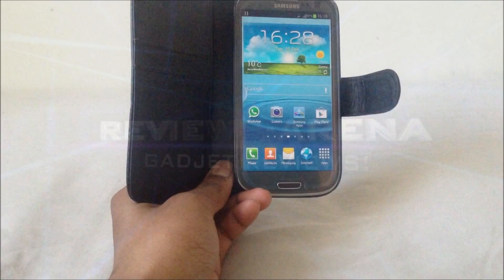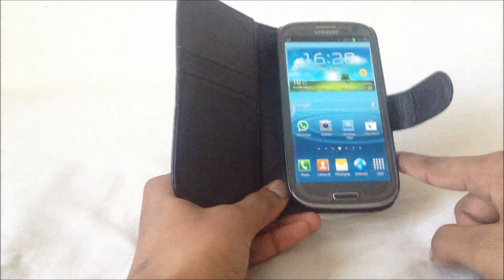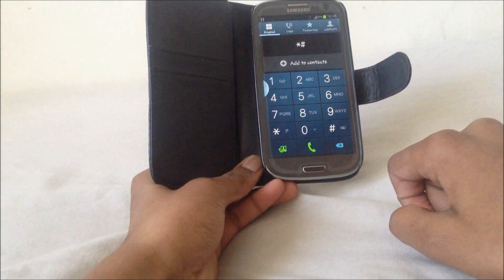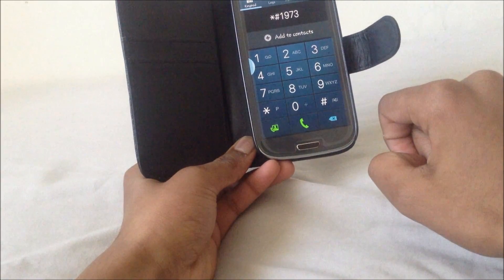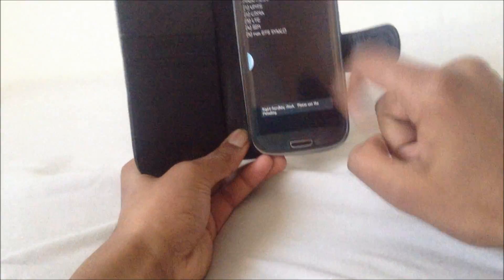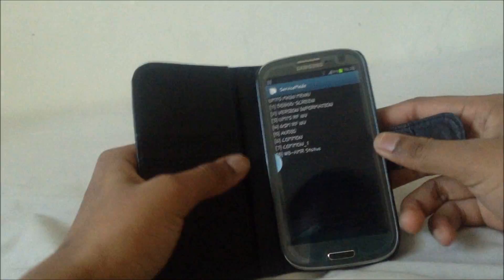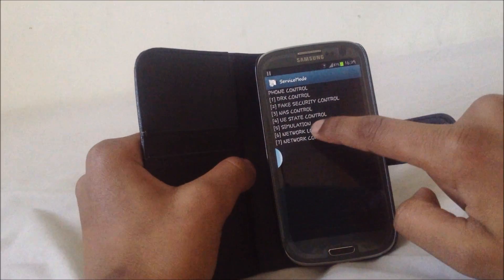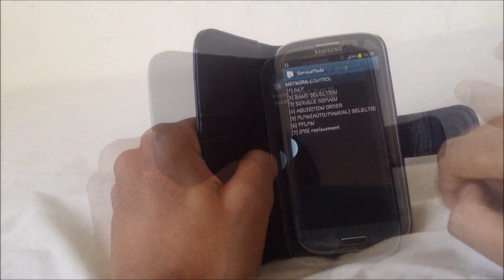HOW TO FREE unlock samsung galaxy s3 4g lte and ga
I ENDED THE VID EARLY FORGOT I STEP PLS READ BELOW FOR LAST PART
Open the phone app on your device and enter the following code in it:

You will be presented with a menu.

Go to '[1] UMTS', then '[1] Debug Screen',

 then '[8] Phone Control',
followed by '[6] Network Lock',

 and finally, 'Options'.

In the Options menu, select '[3] Perso SHA256 OFF'.

Now wait for about 30 seconds, and then press 'Menu' and select 'Back' to go back one step to the '[6] Network Lock' screen.
Once there,

select '[4] NW Lock NV Data INITIALLIZE'.

Wait for around one minute, and reboot your device.
(Courtesy of Addictive Tips)

its much easier to watch the video then you will understand!